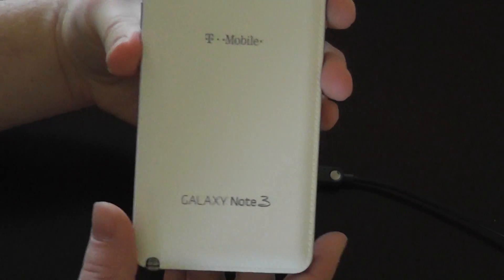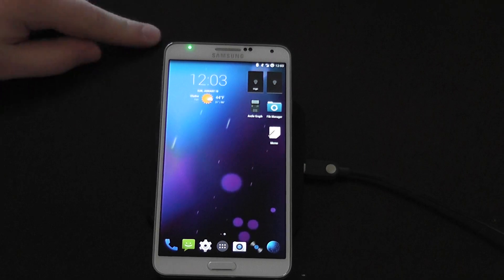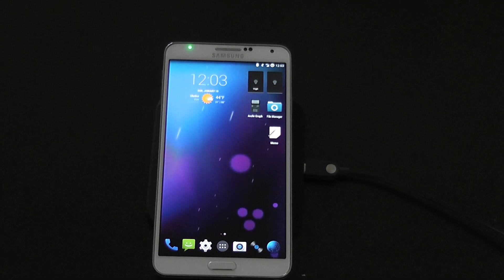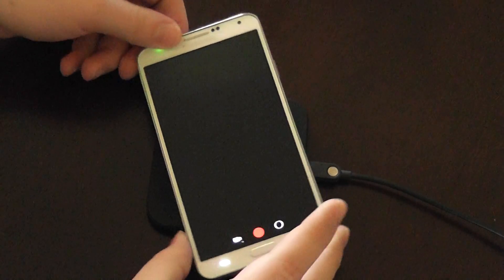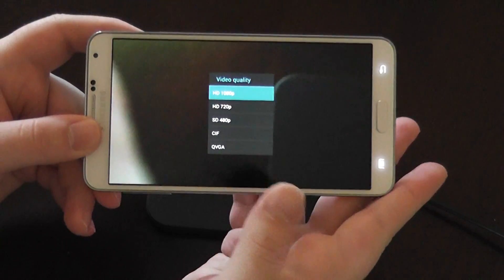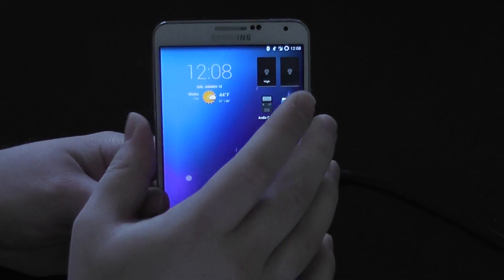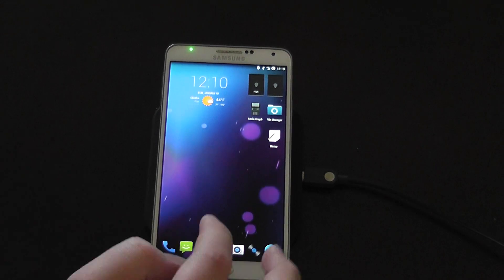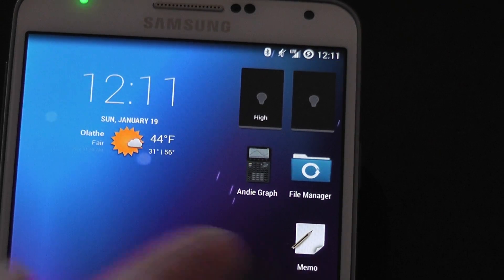A look at CyanogenMod 11 for the Galaxy Note 3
Following MKBHD's Note 3 revisit I decided to do a quick video on a real AOSP experience for the Note 3 and clear up some issues people were mentioning about the S-Pen and camera.